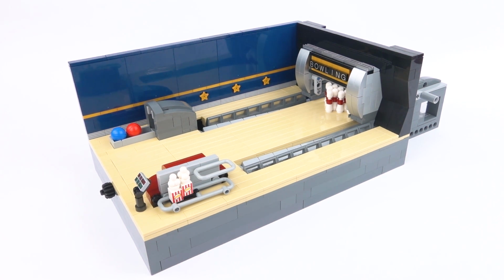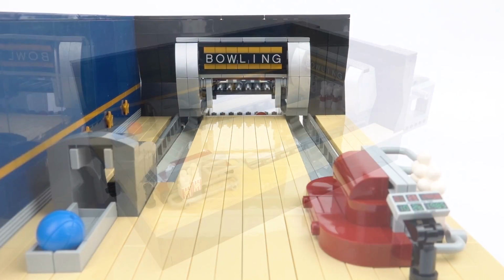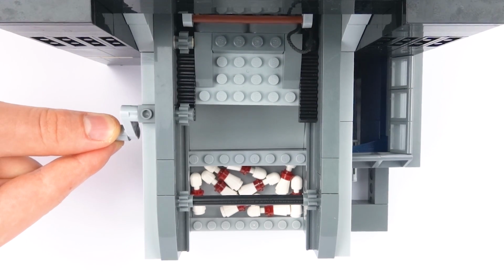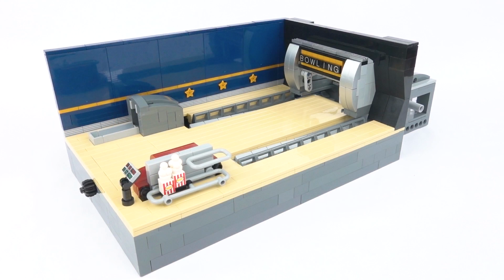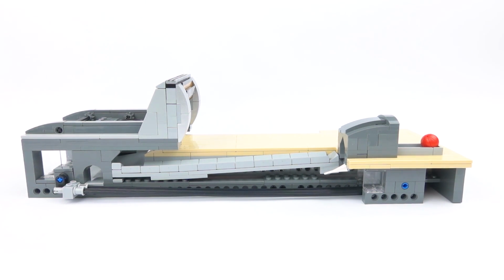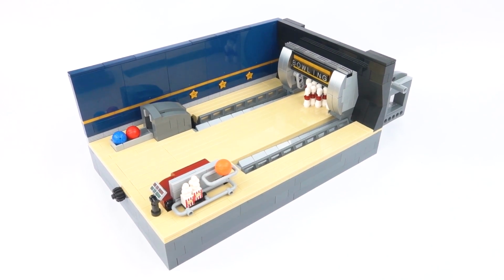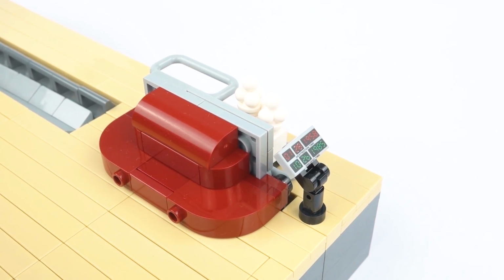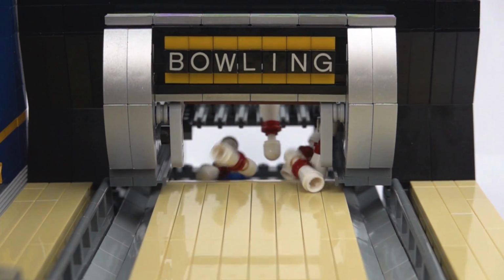Working Lego Bowling Alley - with Functional Pinsetter & Ball Return!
I've designed a fully functional minifigure-scale bowling alley which includes a working pinsetter that reloads a brand new set of pins with the turn of a handle, and a ball return that transports bowling balls all the way from the back of the alley!